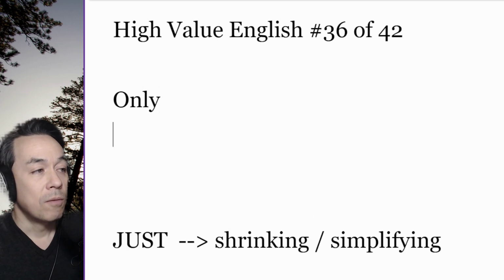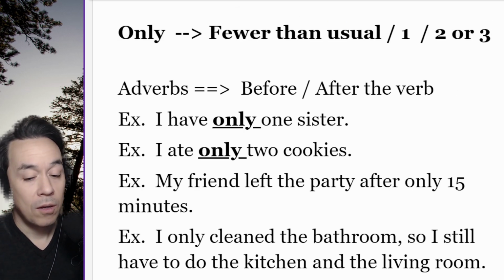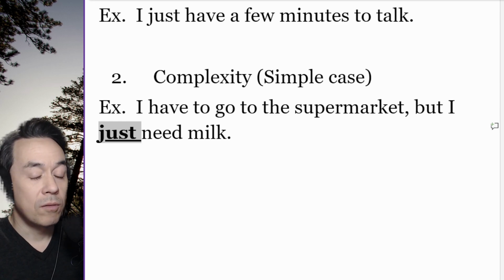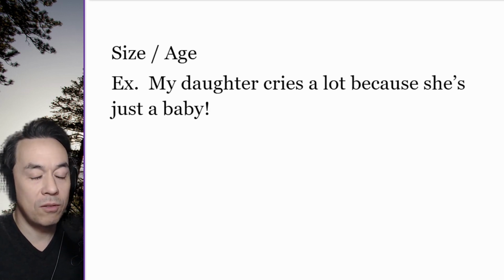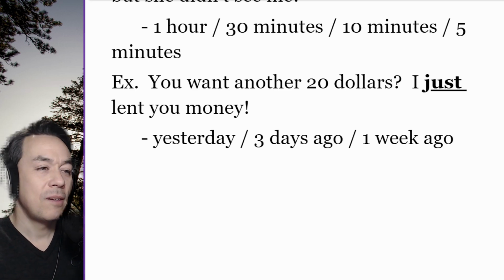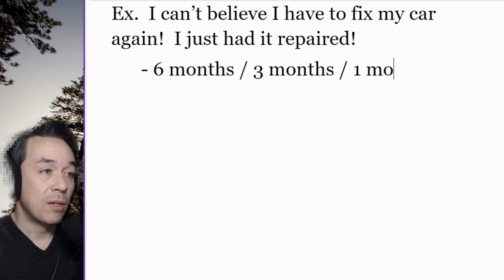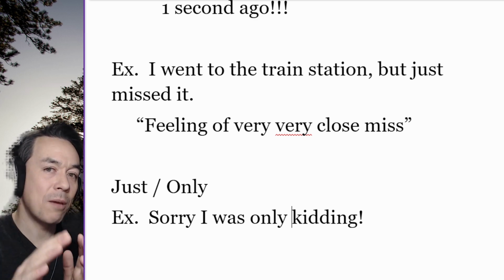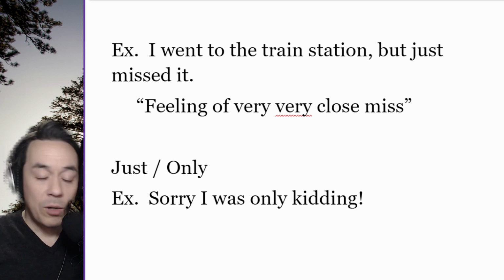High Value 英語: Lesson 36 - JUST v. ONLY (More Signal Words...)